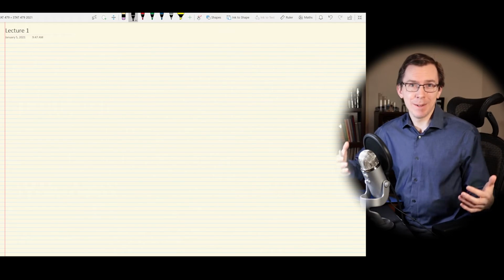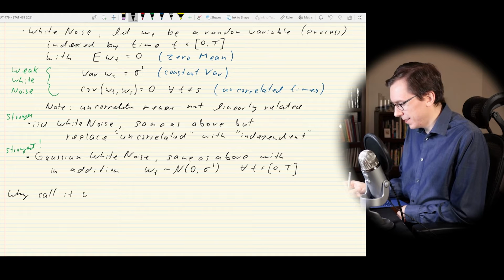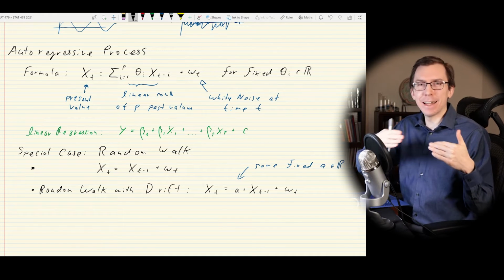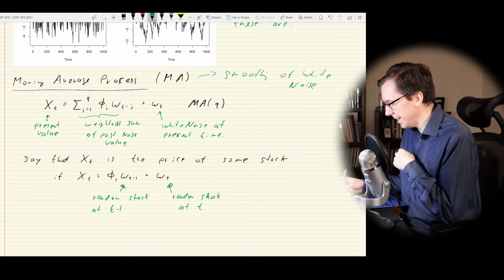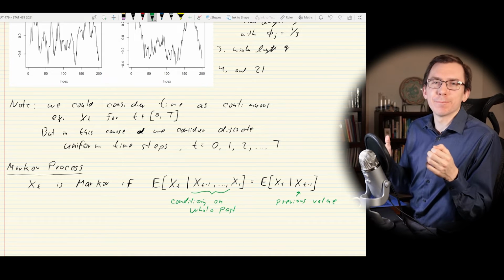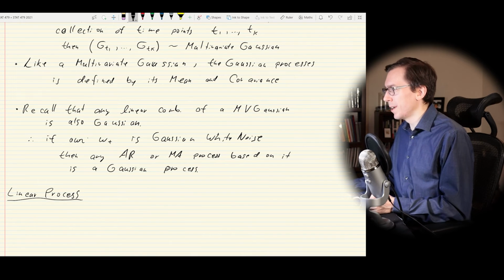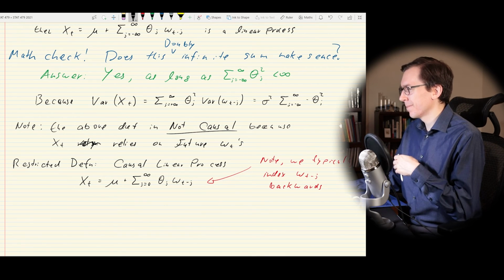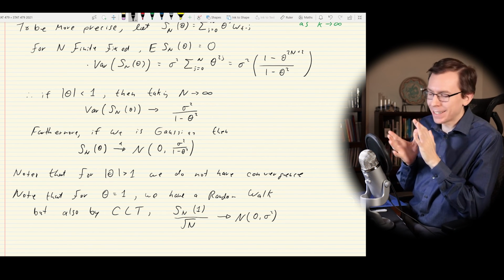Time Series Analysis, Lecture 1: Noise Processes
In this lecture, we discuss types of noise underlying time series models.  This includes white noise, moving averaging and autoregressive processes, Markov, Gaussian, and Linear processes.  We also mention what it means for a process to be causal (a desirable property if you want to predict the future!).